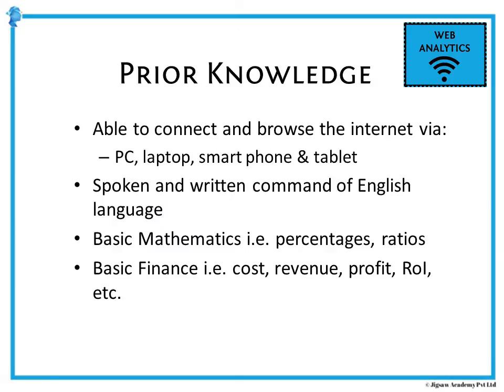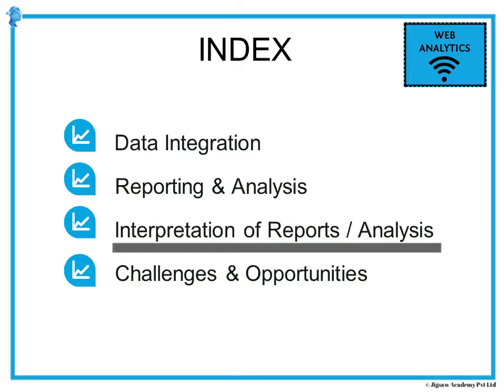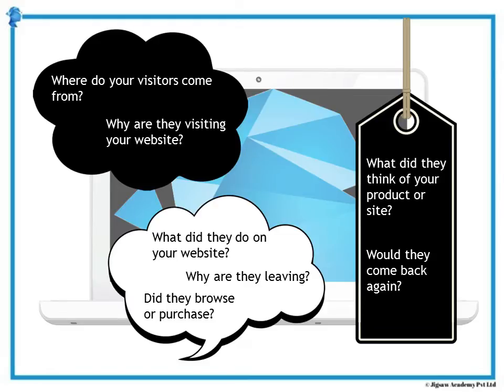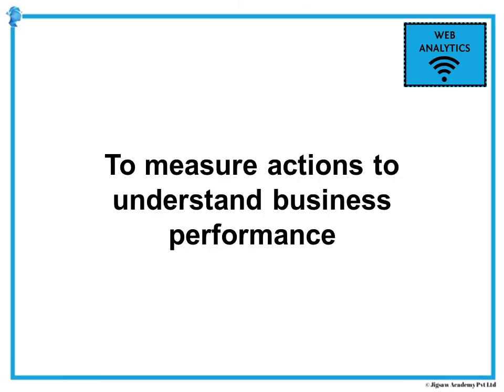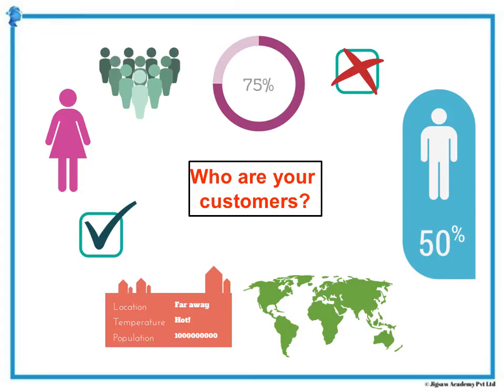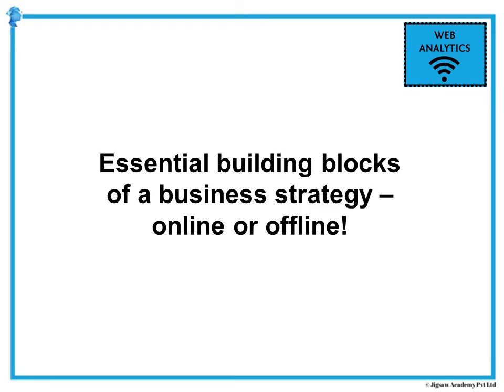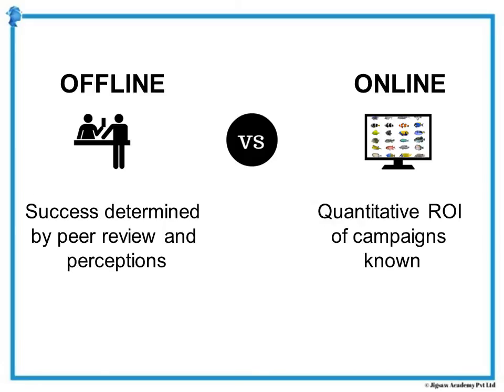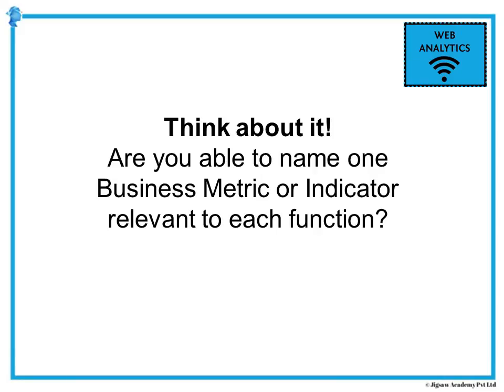Introduction to Web Analytics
This video gives a thorough introduction to Web Analytics. Web Analytics is the collection, reporting and analysis of the website data, and is mostly used by marketing and sales team in e-commerce companies.